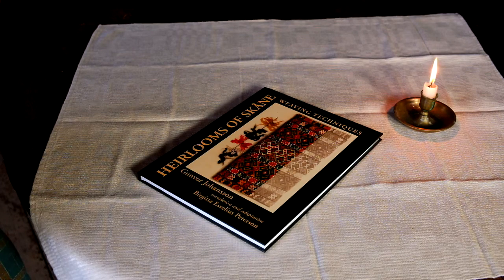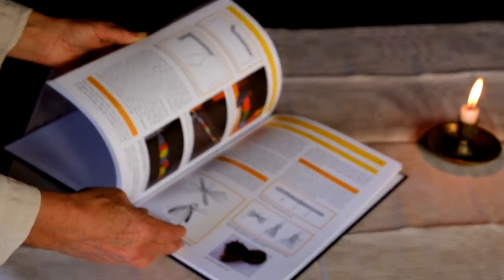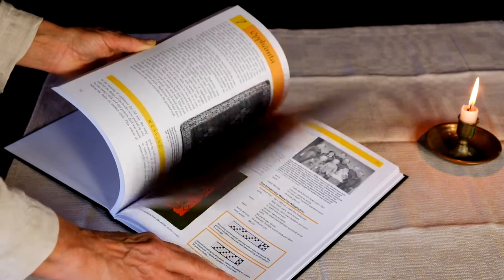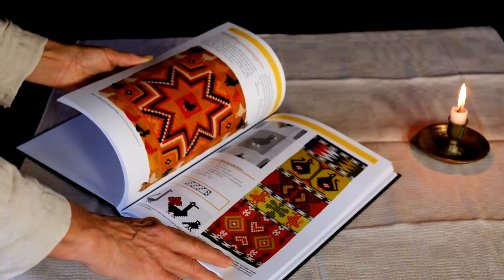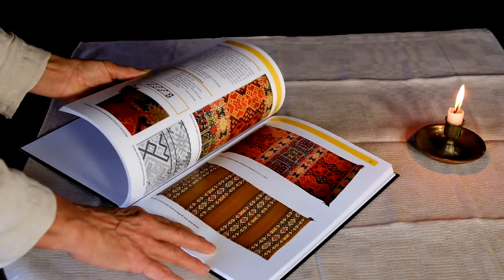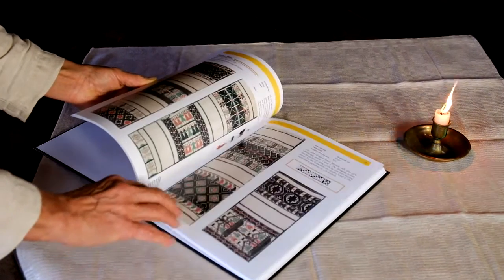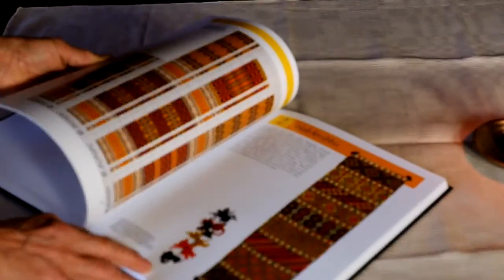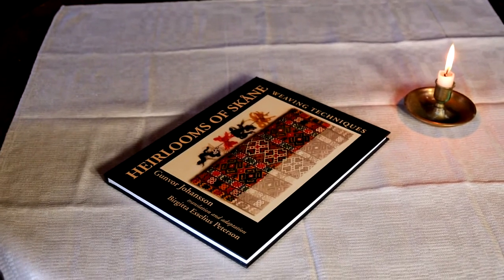Heirlooms of Skåne - Vävstuga book preview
Heirlooms of Skåne: Weaving Techniques, by Gunvor Johansson, translated & adapted by Birgitta Esselius Peterson, published here at Vävstuga Press. Learn the ornate weaving techniques of southern Sweden.